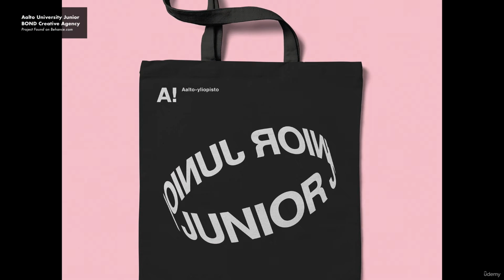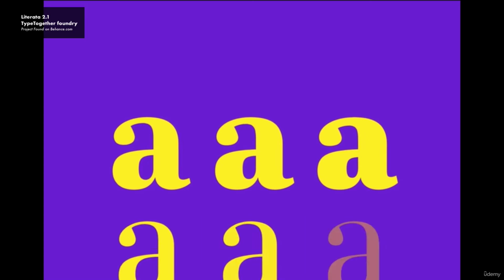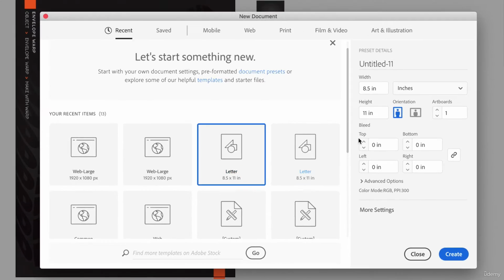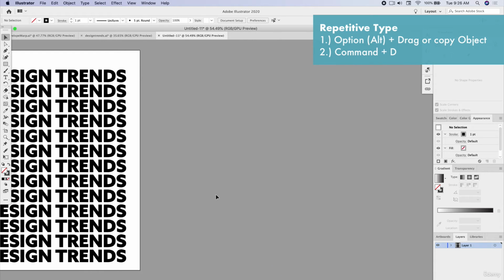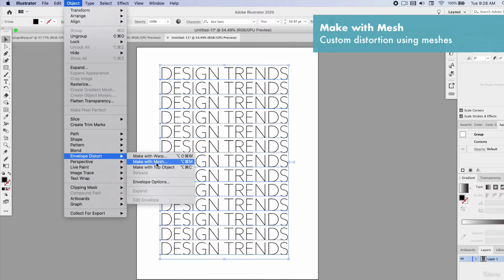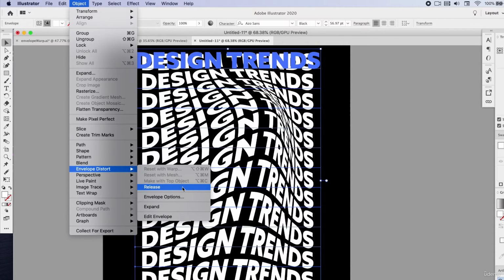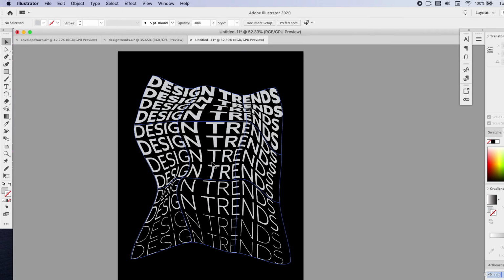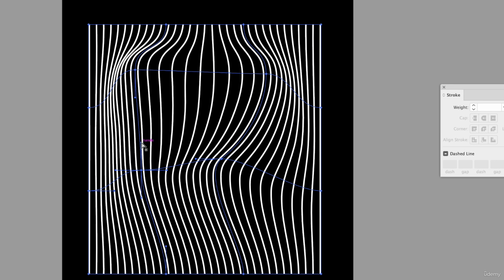Typography Trends [Graphic Design Masterclass - Learn GREAT Design 2021]